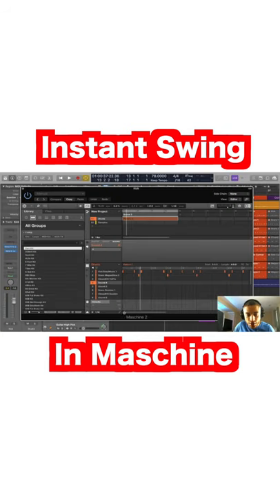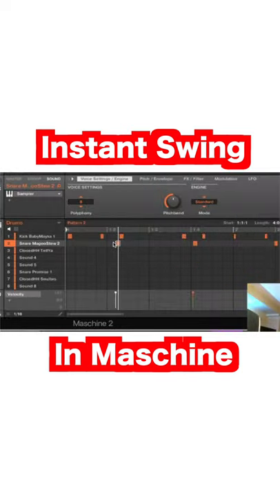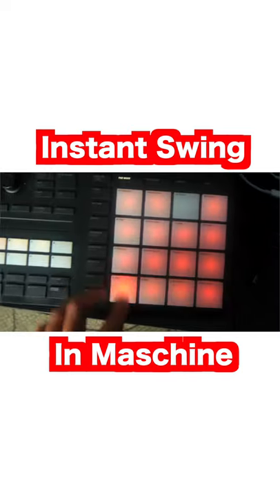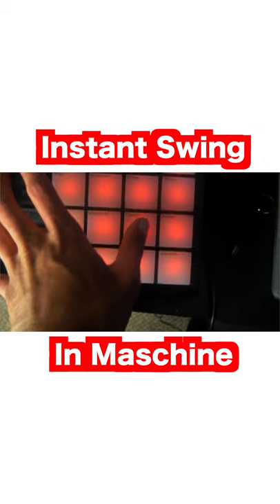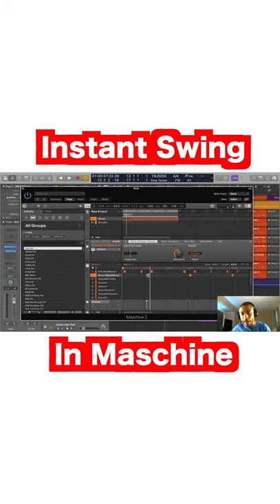Instant Swing In Maschine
Music producers, do your drum patterns ever feel boring, stiff, or robotic? If you use Maschine, there's a really quick way to make them more interesting by sliding your rhythms off the grid. Pick a  track or group and on the Maschine controller, hold Shift and Pad 8 to nudge the pattern to the right or hold Shift and Pad 7 to shift your pattern to the left.

♦️Pro Tools

♦️Universal Audio Apollo Twin mkii Quad

♦️Focusrite Scarlett

♦️Yamaha HS5

♦️Yamaha HS8 Studio Subwoofer

♦️DT 770 Pro Headphones

♦️Maschine Mk3

♦️Native Instruments Komplete

♦️Rode NT1

♦️M Audio Keystation 88

♦️Panasonic GH4

♦️Panasonic Lumix G Vario Lens, 12-60 mm

♦️Azden SMX-30

♦️Neewer 700W Softbox with E27 Socket Light Lighting Kit